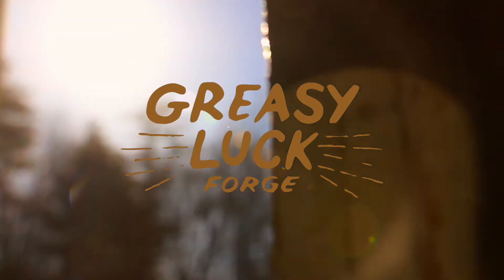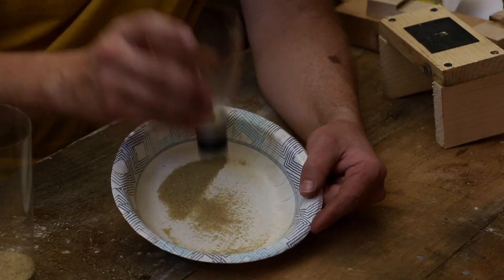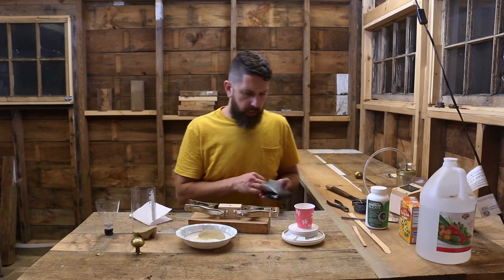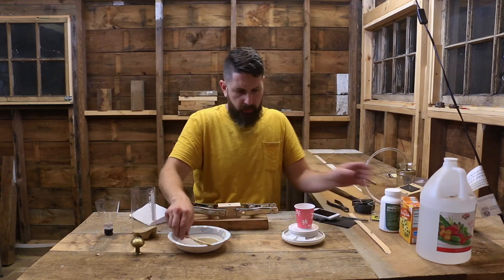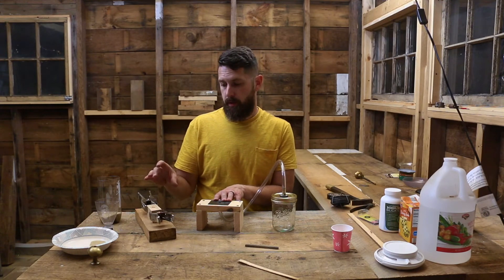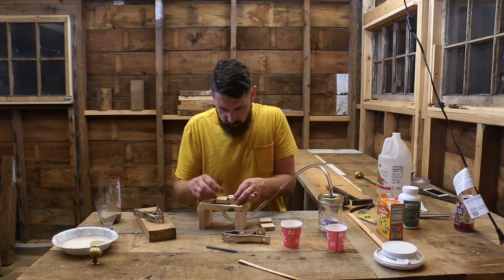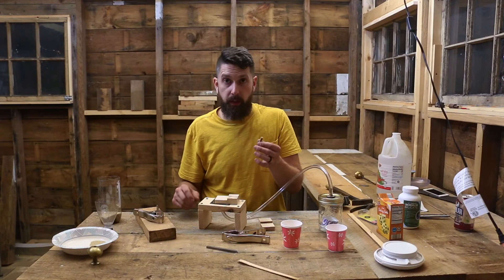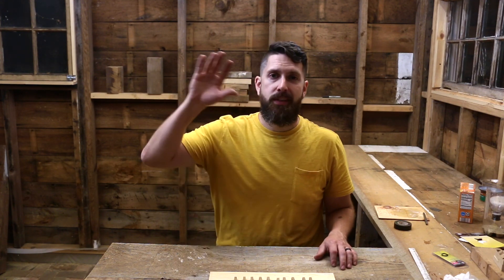Making Sand Cores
Sand cores for casting voids in brass.

For more info and project images, head over to my instagram

Visit my webstore to buy t-shirts, my book and other items

I needed to do some more brass casting, but the last time (first time) I cast these parts I made them solid. The finished piece needs to have a square hole through it, so I drilled and filed this hole. It took a long time to make, so I wanted to see if I could cast these parts with the square hole already in them. I followed another YouTube videos instructions as to how to make the sand cores, including the use of a vinegar and baking soda CO2 generator to cure the cores. Here is the video I referenced